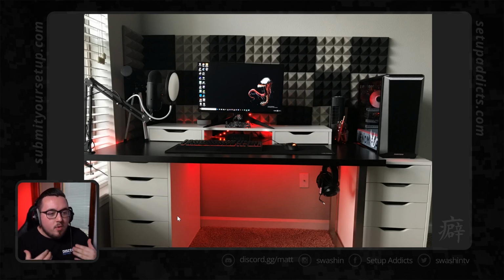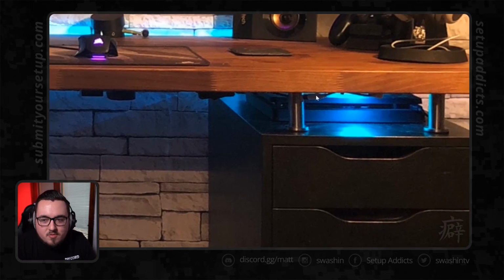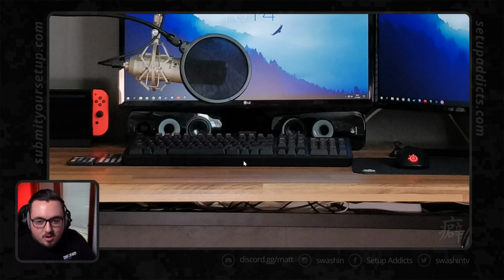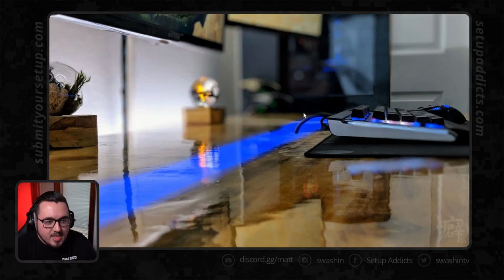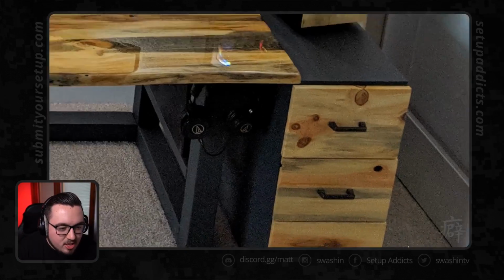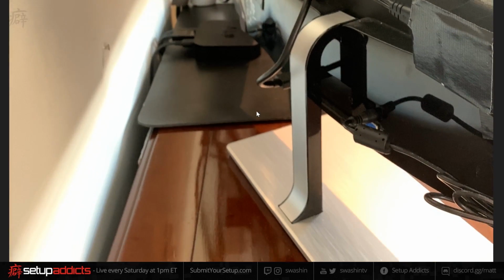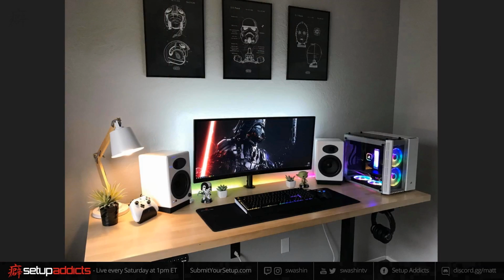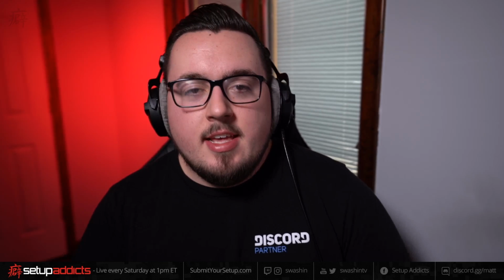Setup Addicts - Episode 1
Welcome to Setup Addicts, a show where we review your setups and provide tips + tricks to improve them.